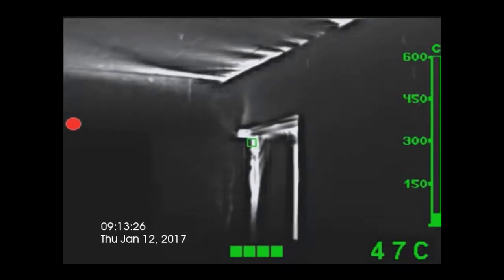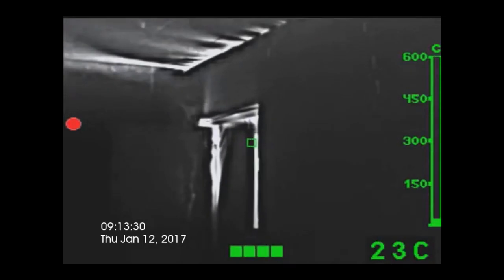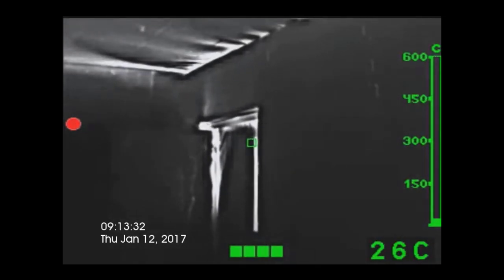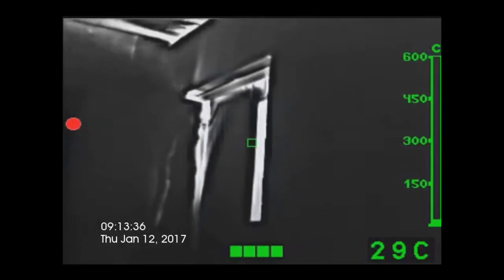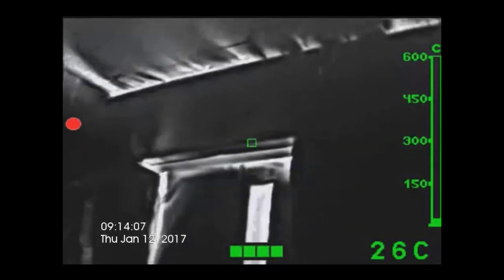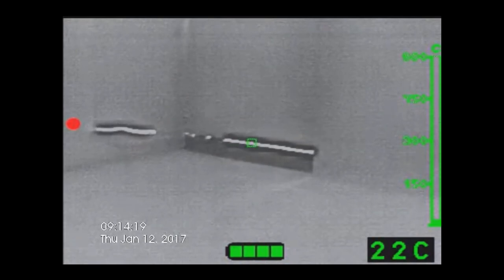Internal Scan with TIC OLPD BA